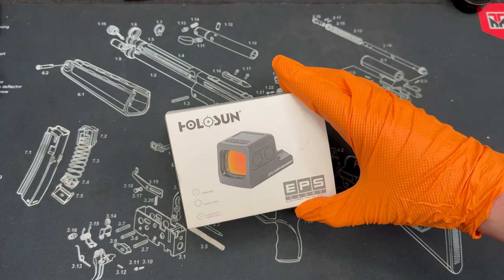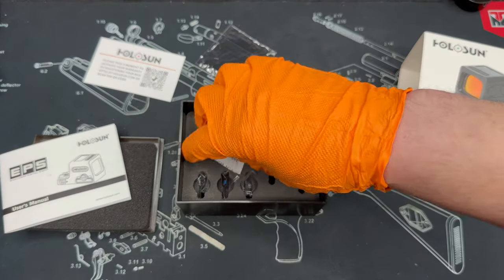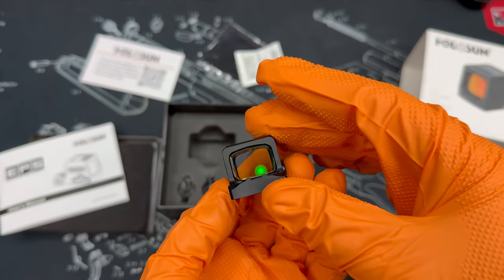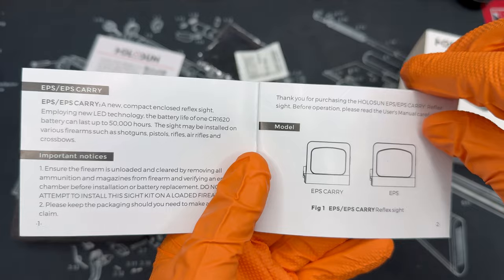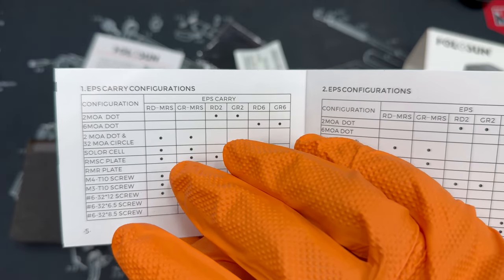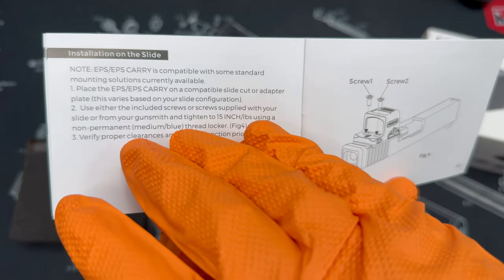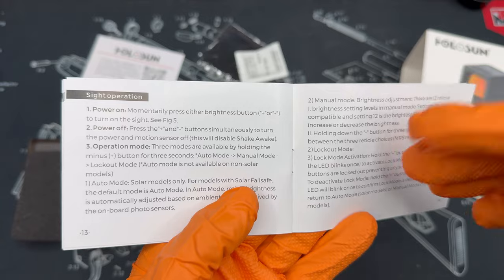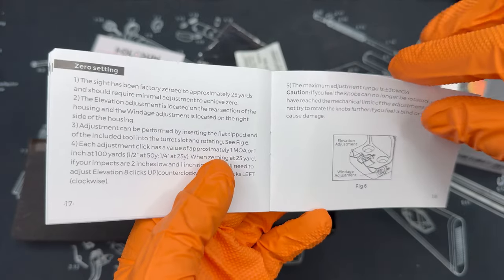Unboxing The Must-have Holosun Eps Carry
Today we're unboxing the Holosun EPS Carry mrs green and going through all the specs & features. My choice to get this was based on all the comments and feedback that I received from everyone, thank you!

Drop those thoughts and comments below!!

Be safe, stay vigilant!!

I’m also on gunstreamer.com and Rumble

00:00 Introduction
00:47 What's in the box
01:41 Optic itself
02:24 Manual discussion and features
02:58 Optic specs
03:24 feature set
03:57 Battery compartment
04:25 optic installation
05:05 Optic plate install
05:25 Auto brightness
05:47 Sleep timer
06:05 Factory zero